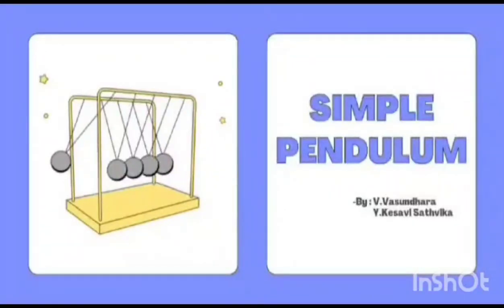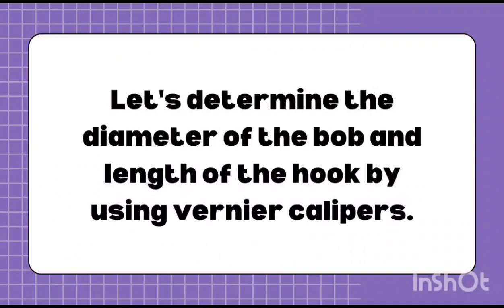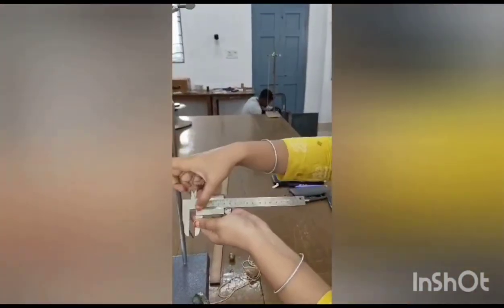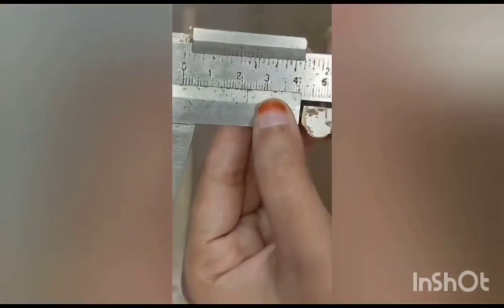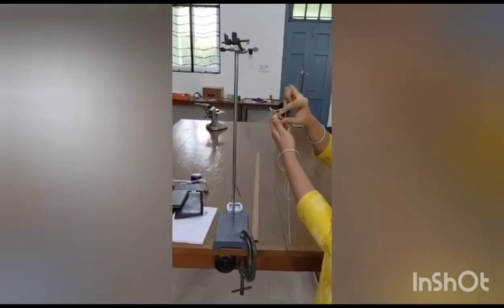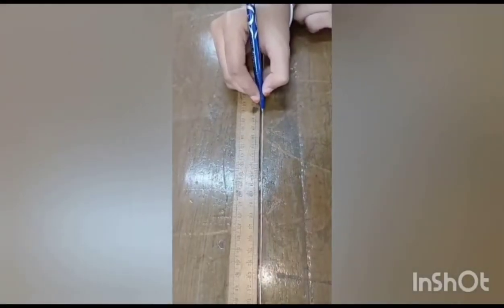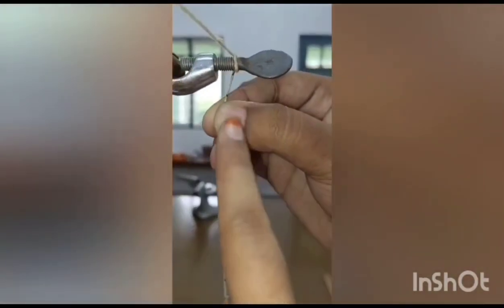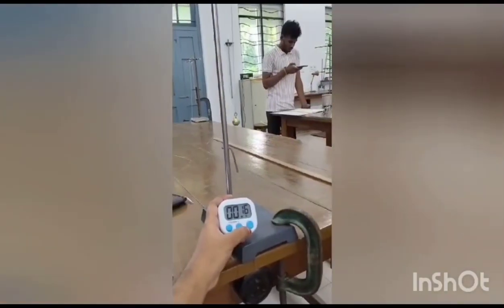Simple Pendulum Experiment /BSC Physics Practical